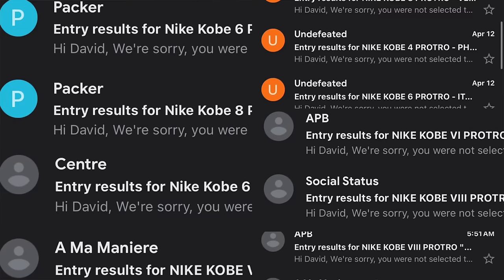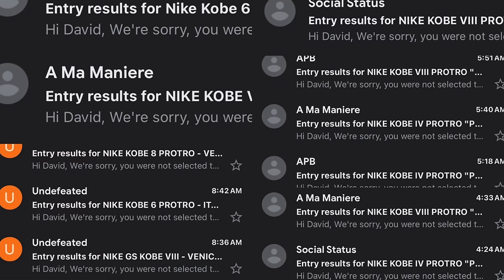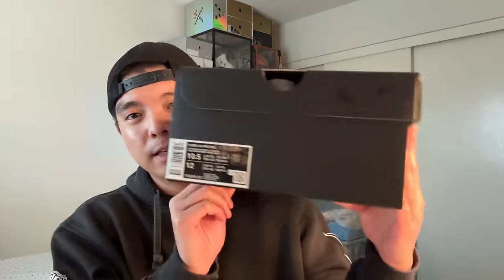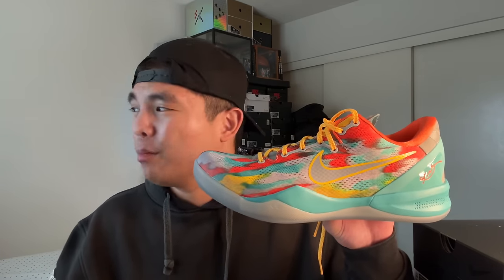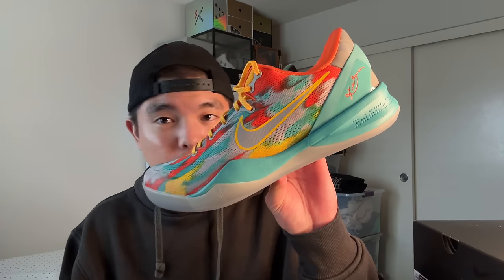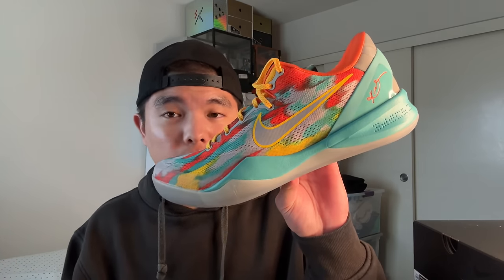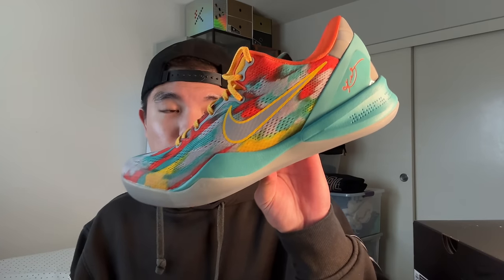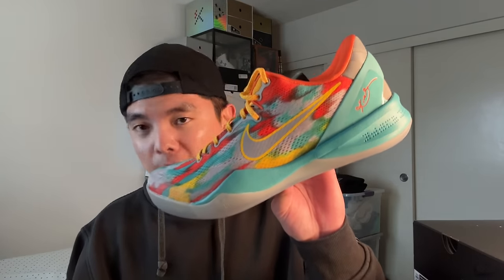Why Are Kobes So Hard To Get? Kobe 8 "Venice Beach", Kobe 6 "Italian Camo", Kobe 4 "Philly"!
Drove to SF to get the Kobe 8 Protro "Venice Beach", but all other pairs were long gone.